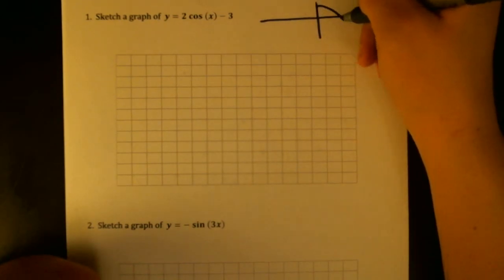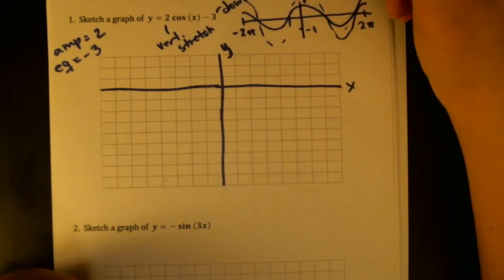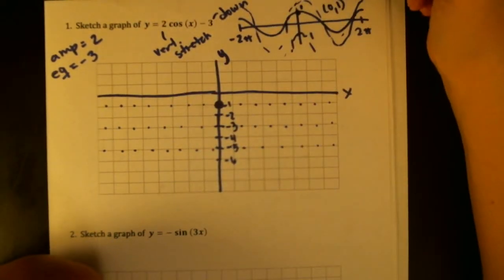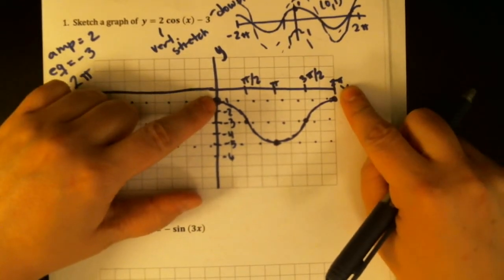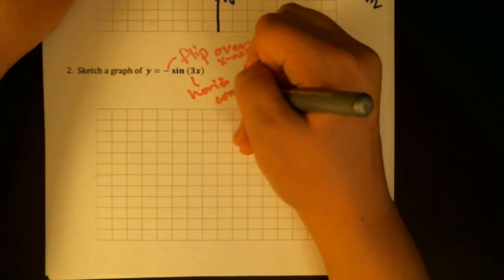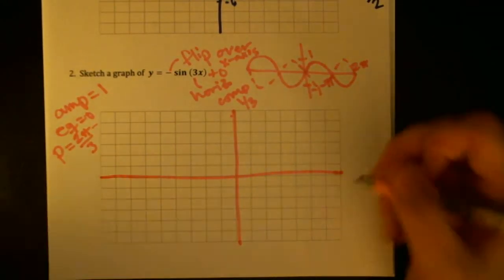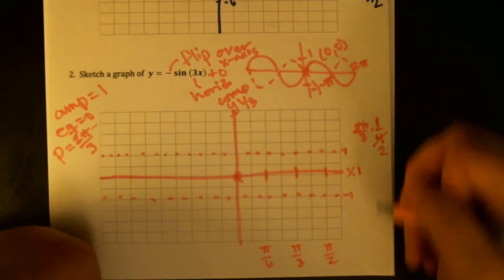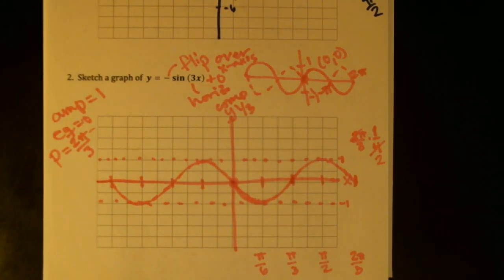Math 142 2.1 examples 1 and 2